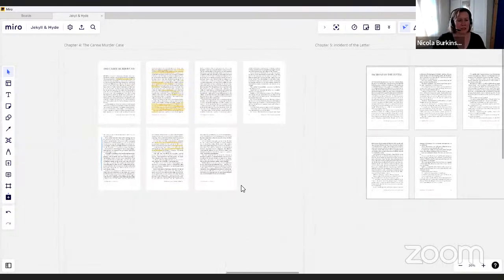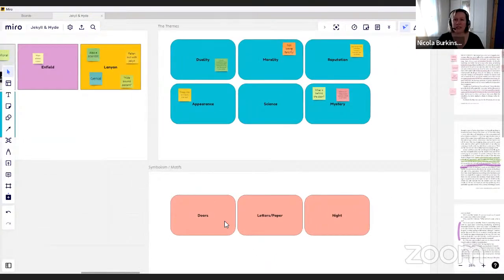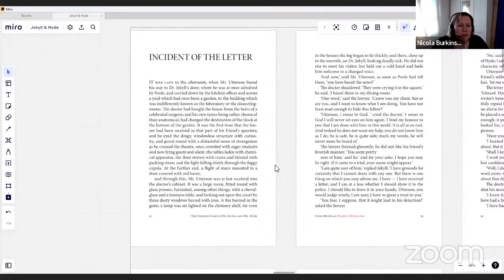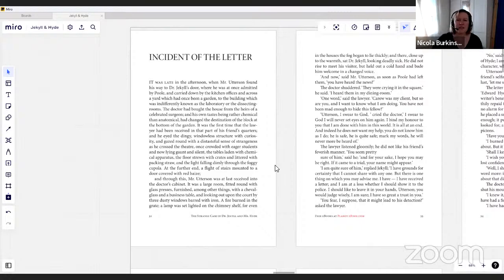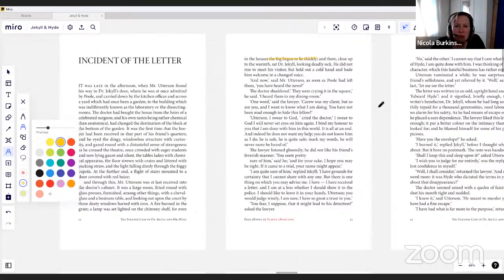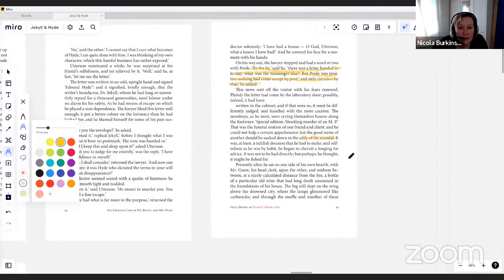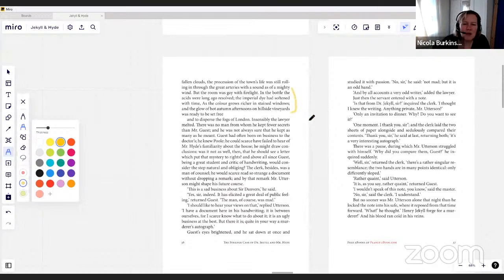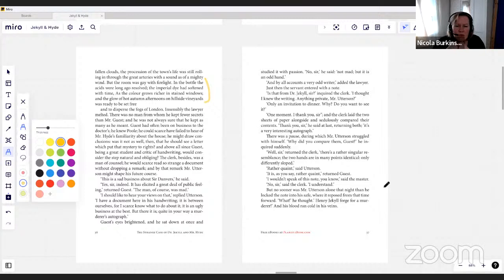Copy of Jekyll & Hyde Chapter 5